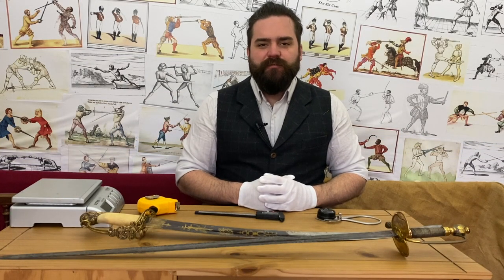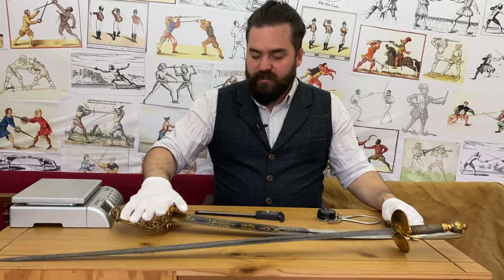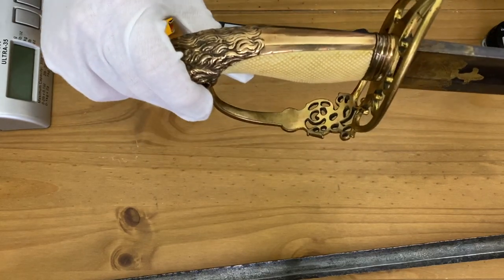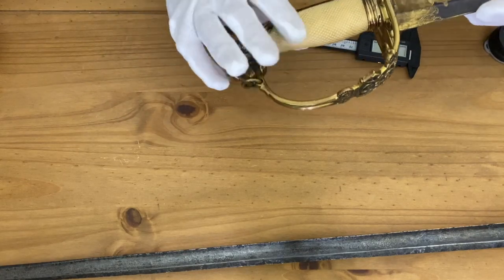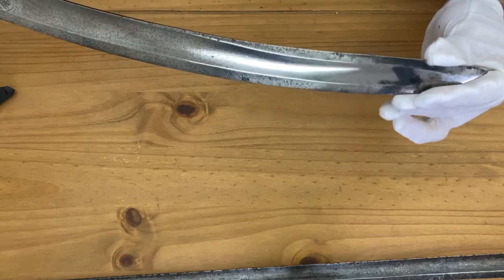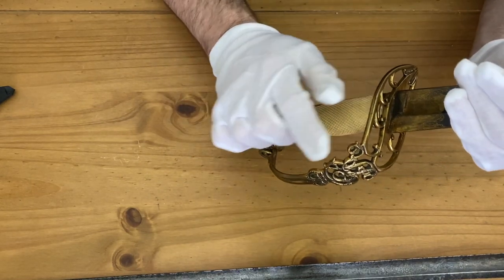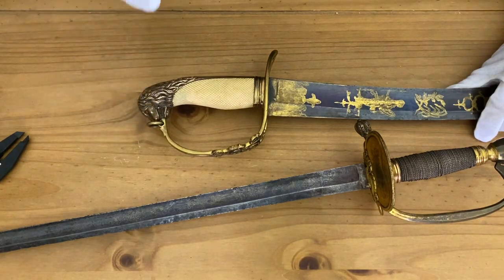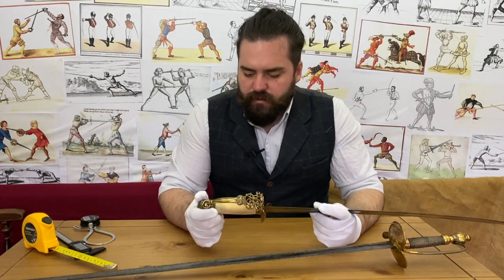Sword Studies 001: 1803 Infantry Officer Sabre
The first in a new series where we take an in depth look at one antique sword per video. This will include detailed measures of blade length, weight, balance and other characteristics, as well as close up video work and a historical overview.

As the first of it's kind we are still experimenting with camera angles and positioning of the swords, but we hope you enjoy the video and we will continue to improve them as we go on with more swords.

Overview of specs

Blade length - 75cm
Weight - 1015g
Point of Balance 11cm